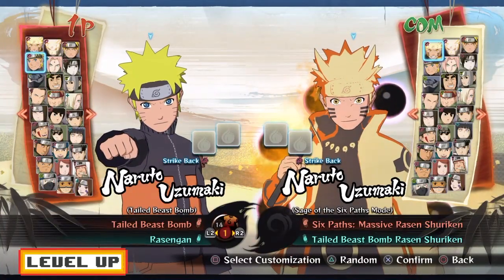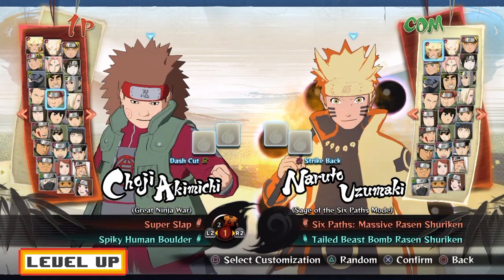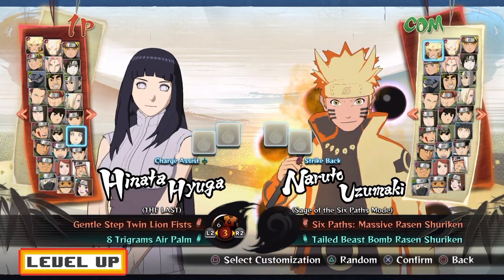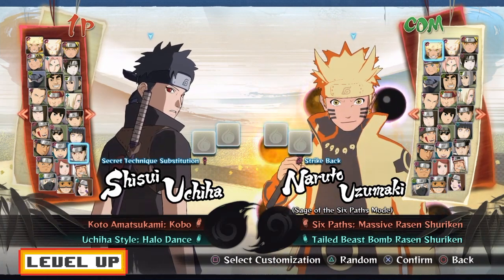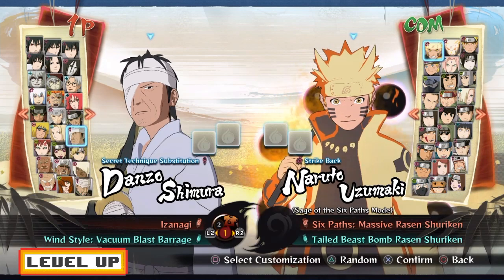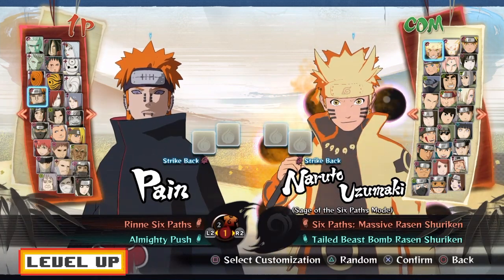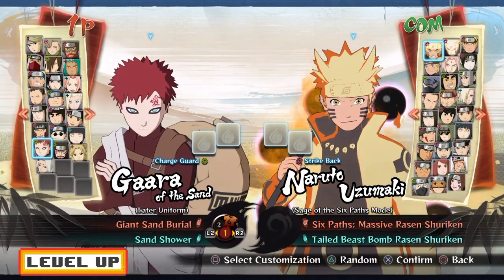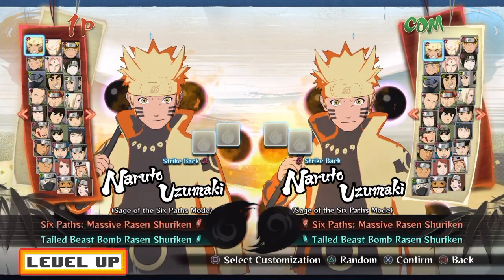NARUTO STORM 4 GUIDE/TUTORIAL: MY TOP 10 SUPPORT CHARACTERS!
IN THIS NARUTO ULTIMATE NINJA STORM 4 TUTORIAL ILL BE SHOWING YOU GUYS WHAT ARE MY TOP 10 SUPPORTS!

Youtube Instagram: Instagram.com/thesalvajecartel